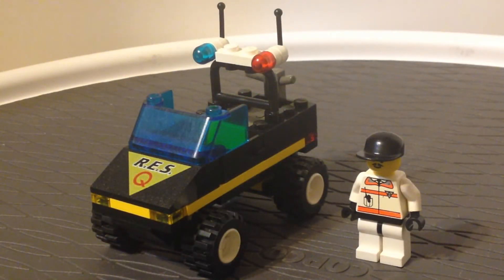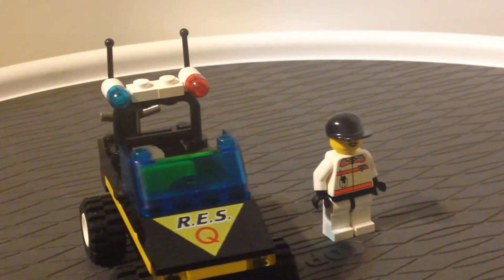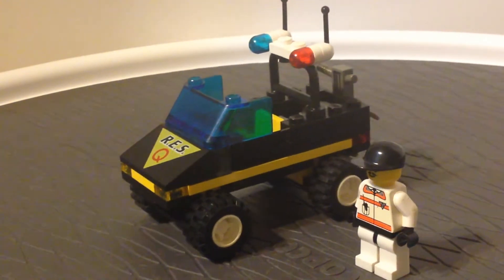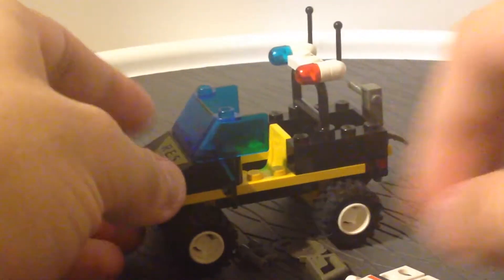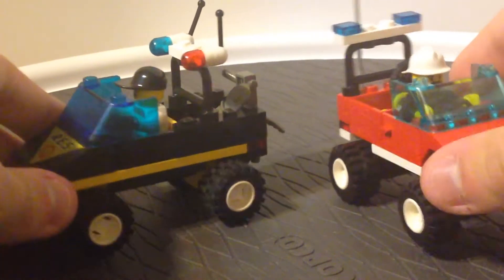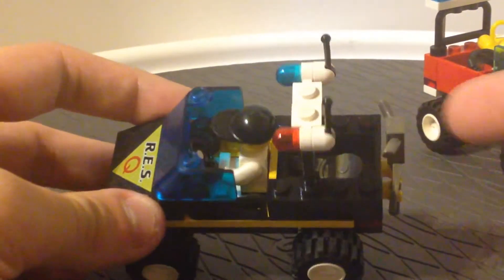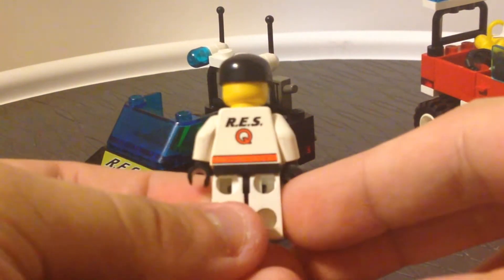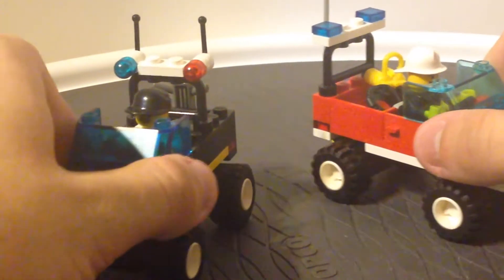6431 Road Rescue REVIEW + 6525 Blaze Commander comparison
6431 Road Rescue
Price: $3.99
Pieces: 48
Theme: Town - Res-Q
Year: 1998